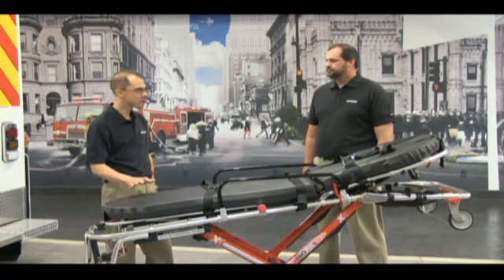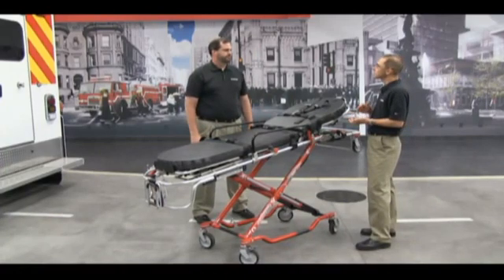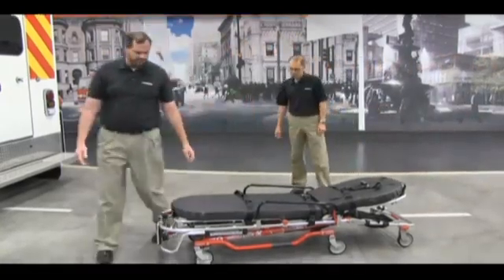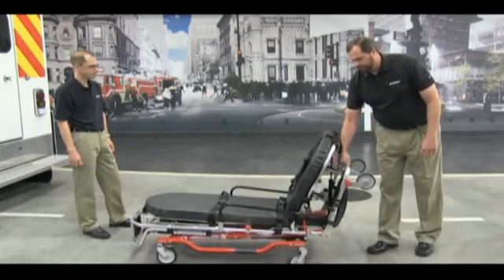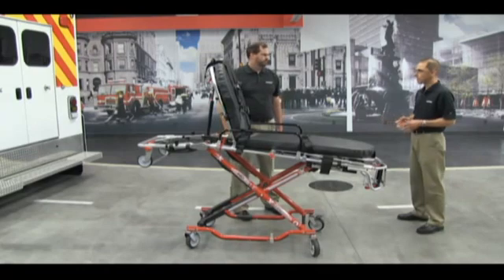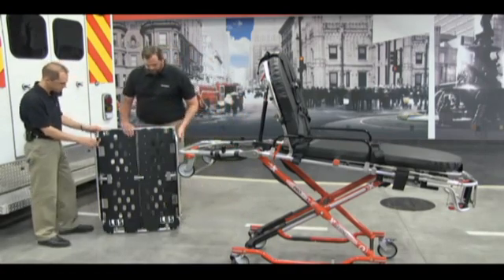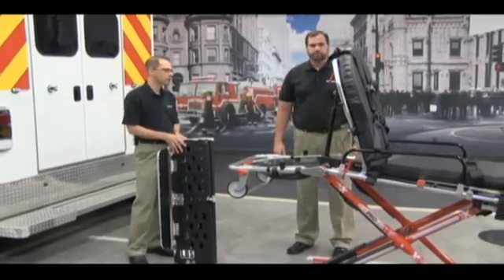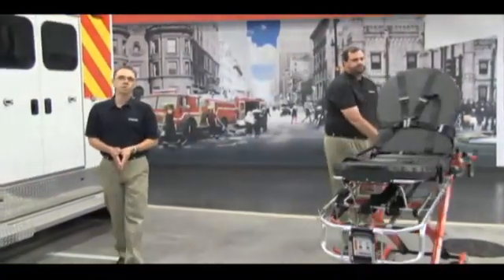Ferno - Webcast - 35X PROFlexx® with Jerry Socha and Jim West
Jerry Socha and Jim West of Ferno do a thorough walk through of the 35X Manual cot.  A discussion of stability. cot features, and accessories completes this webcast.